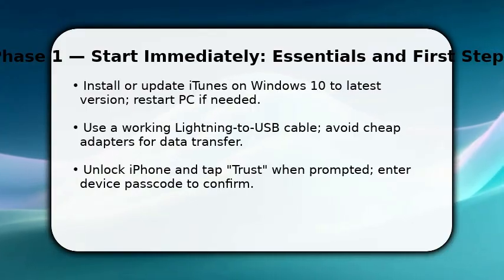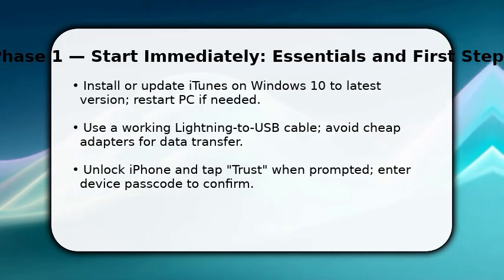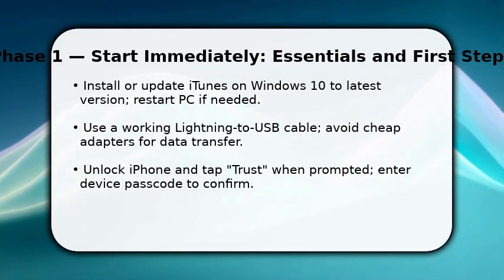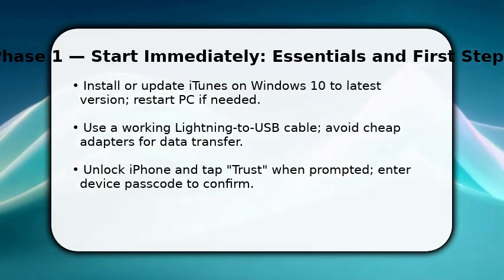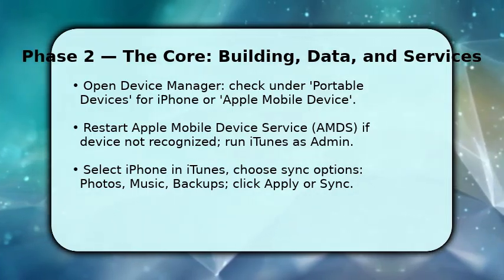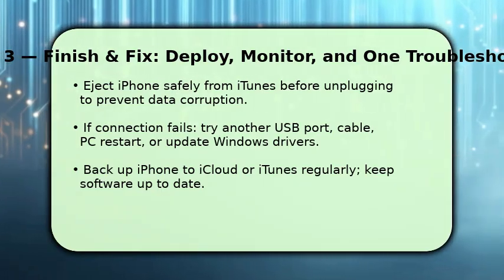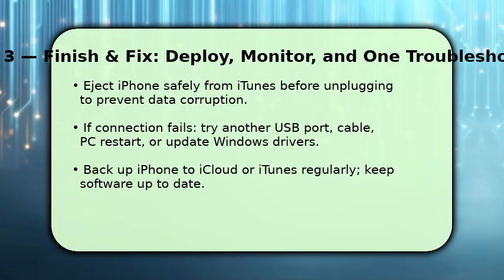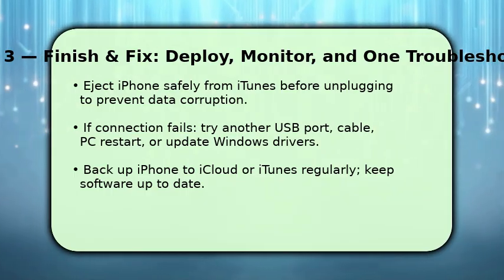How to Link Iphone to Pc Windows 10 - Step by Step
How to Link Iphone to Pc Windows 10 - Step by Step | 🔒 Surfshark VPN Deal — Stay private and secure. $1.99/mo + 3 Months Free ▸

Learn the step-by extricate your iPhone to connect it directly to a PC running Windows 10. This guide covers essential troubleshooting, required software installation like iTunes or third-party apps, and detailed instructions for each phase of connection.